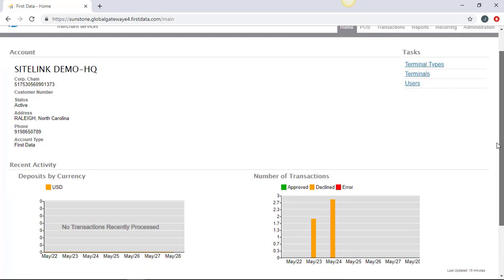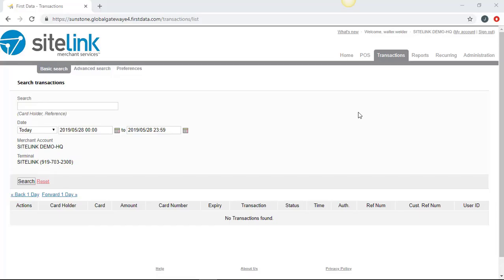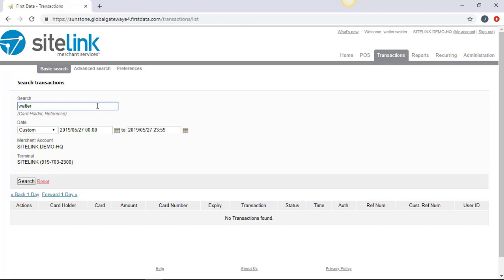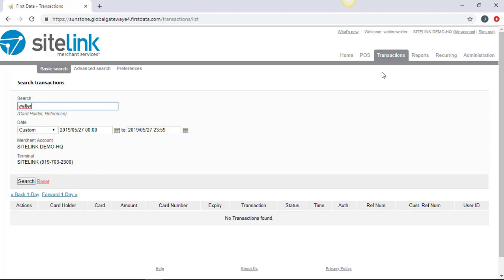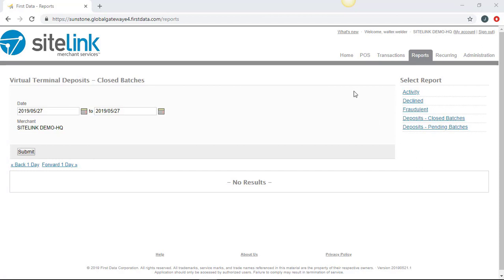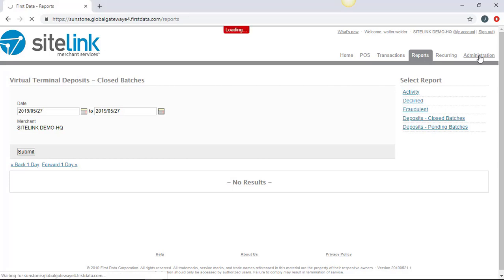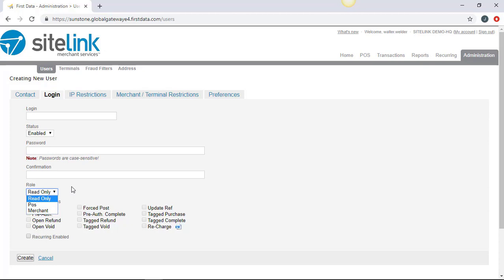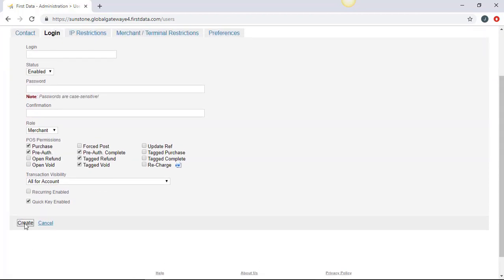Virtual Terminal Training - SiteLink Training Video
Learn how to set up and fully take advantage of your SiteLink Merchant Services Virtual Terminal.